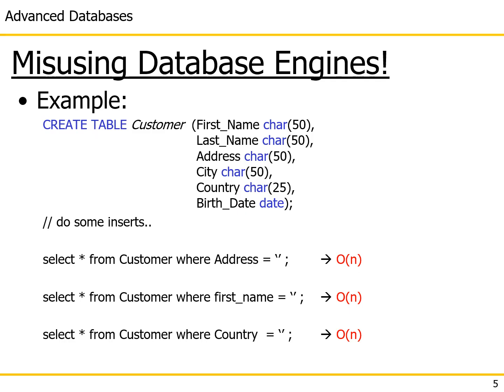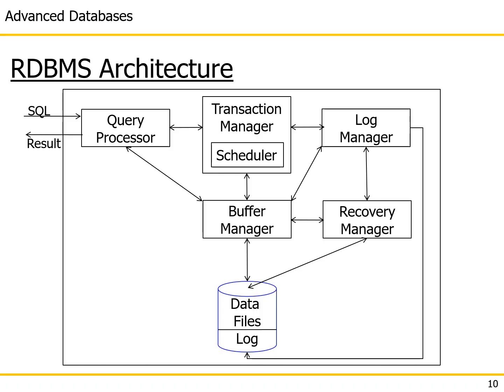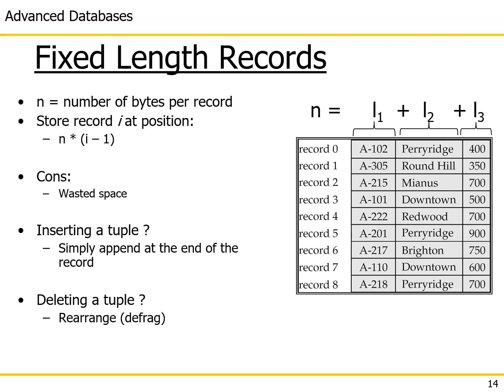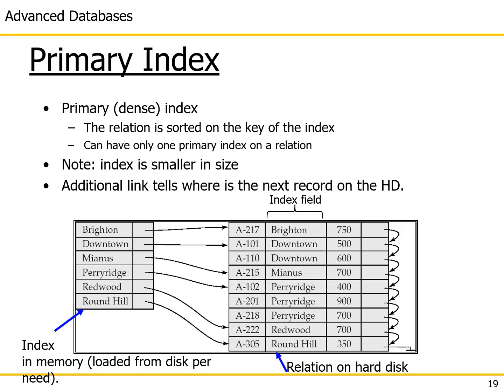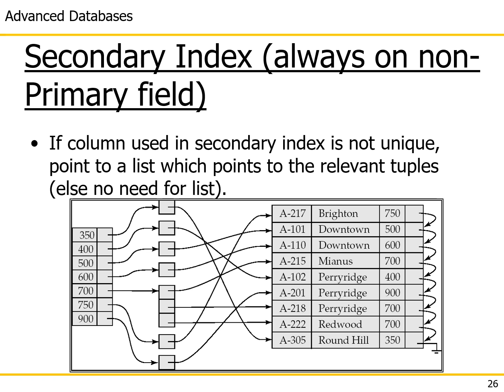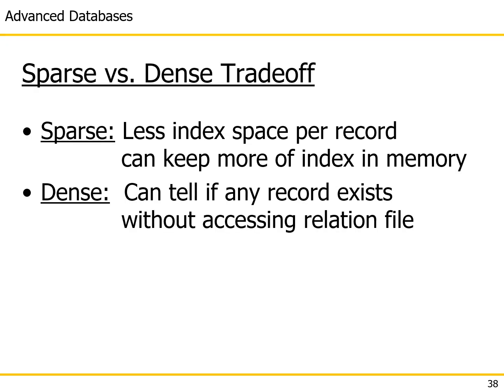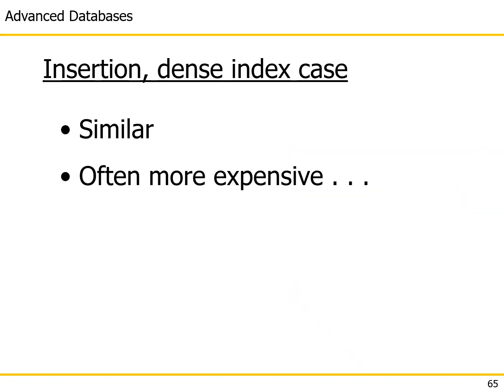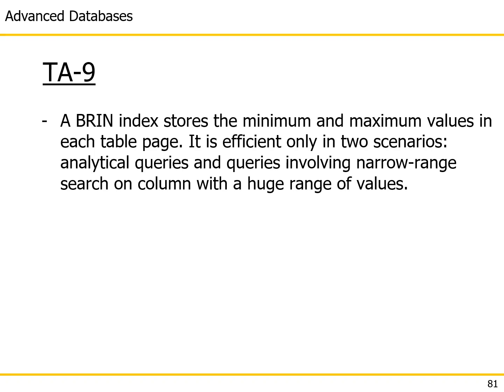Lecture 1: Conventional Indices and BRIN Index.